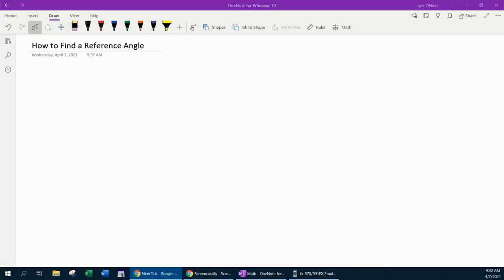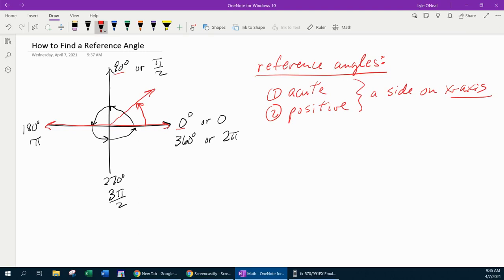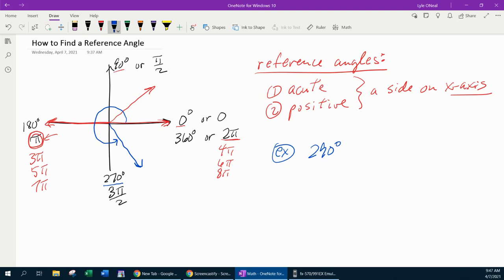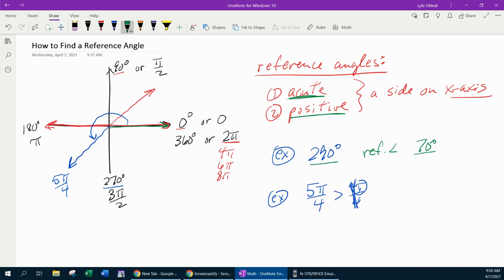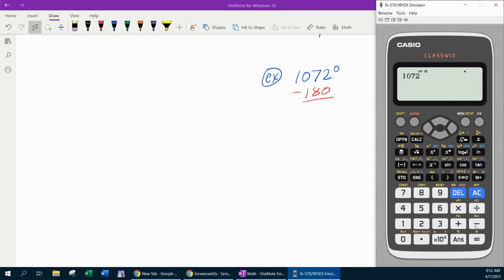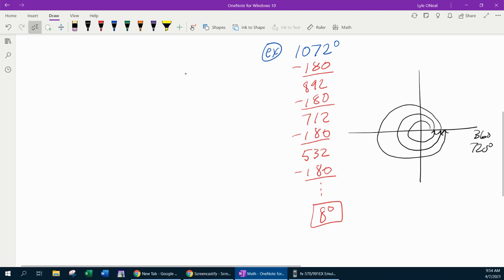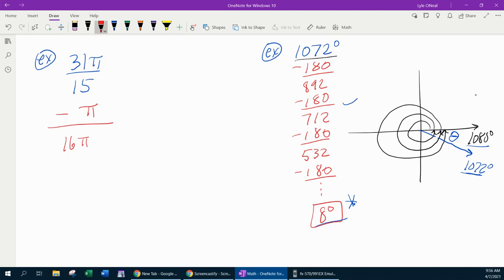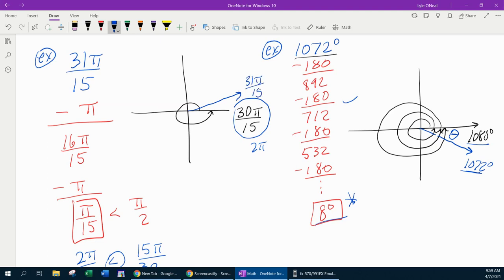How to Find a Reference Angle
Finding reference angles in degrees and radians.
2:57 - 1st example - degrees
4:37 - 2nd example - radians
6:35 - 3rd example - degrees
9:34 - 4th example - radians